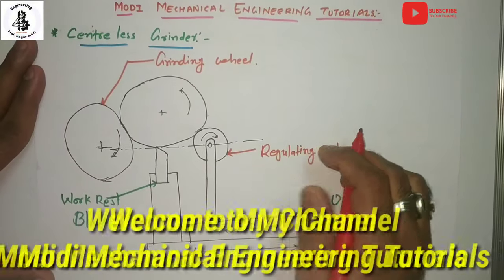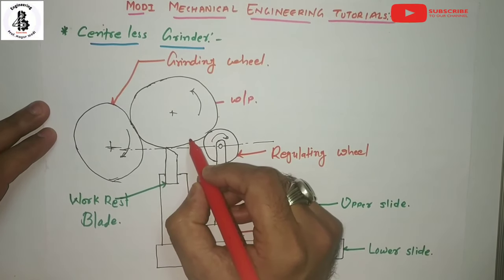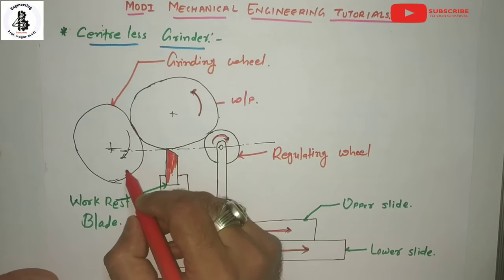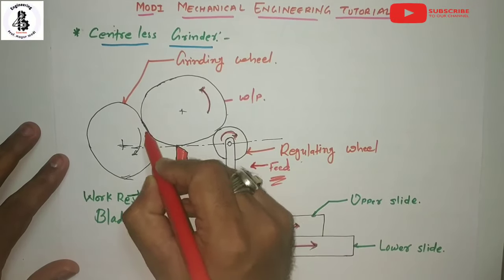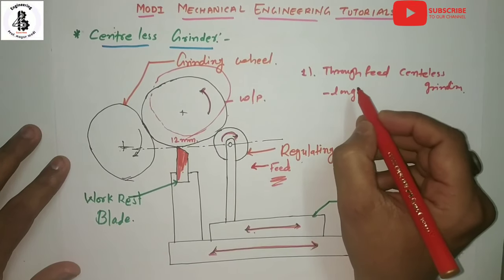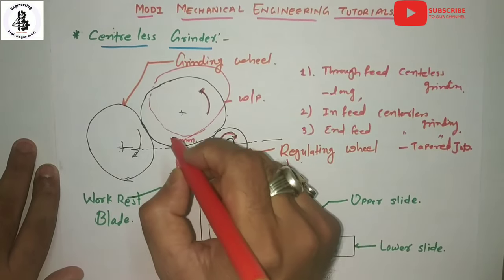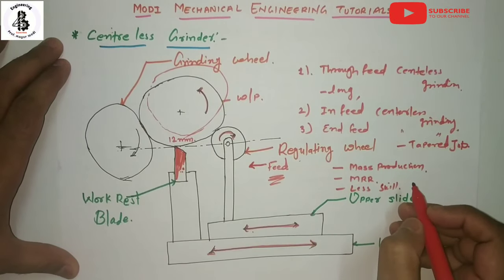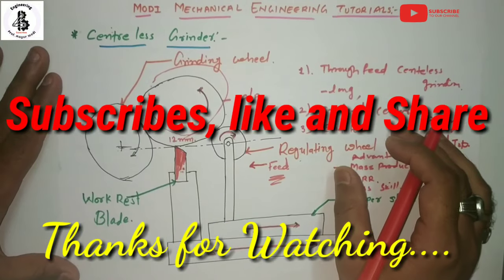centreless grinding machine | centerless grinding machine operation | through feed grinding machine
In this video explanation about construction, working, applications and advantage - Limitations of centreless grinding process.

Centreless (Centerless) Grinding Principle

centreless (centerless) grinding is an OD (outer diameter) grinding process. ... The work piece is rotating between a high speed grinding wheel and a slower speed regulating wheel with a smaller diameter.
In centerless grinding, the workpiece is held between two wheels, rotating in the same direction at different speeds, and a workholding platform. ... The grinding wheel turns faster, slipping past the surface of the workpiece at the point of contact and removing chips of material as it passes.
Infeed grinding is a method of grinding in which the part is held stationary while the wheel is fed into the workpiece. Infeed grinding is used to grind parts with relatively complex shapes with multiple diameters and tolerances.
Thru-feed grinding is a type of centerless grinding. During this process, the workpiece passes through the machine itself. ... The workpieces must be manually loaded into the grinding machine and then the regulator wheel is manually moved, as well. This process is optimal for complicated parts and wheel shapes.
End-feed grinding is a technique used in machining when working with a centerless grinder. ... This allows a faster rate of work because pieces can be more quickly engaged and disengaged from the process, and of its two wheels, one is a grinding wheel, and the other is a regulating wheel.

Other Important Links:Grinding Machine
Other Importance Links :SHAPER, PLANER AND SLOTTER

Other Important Links :Drilling Machine
Other Important Links :BORING MACHINE